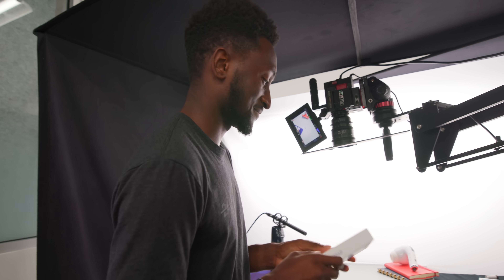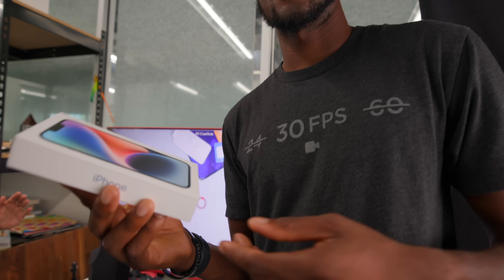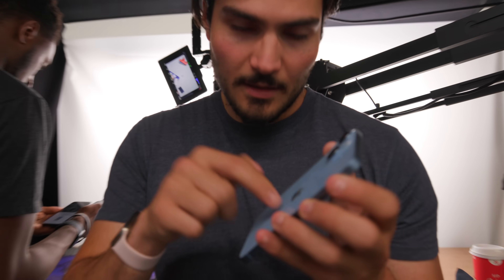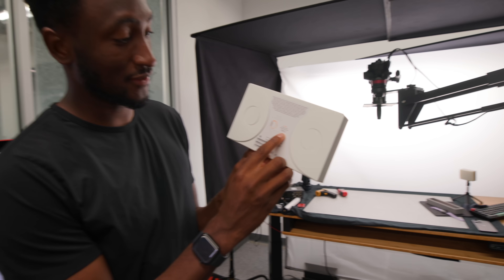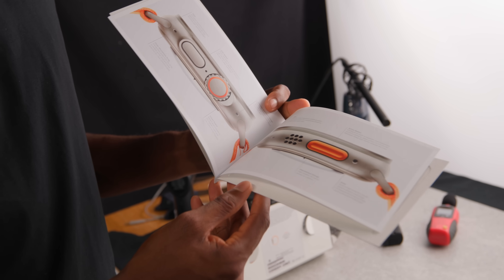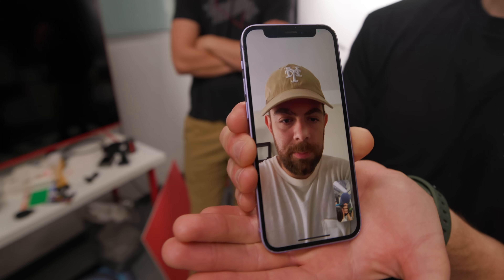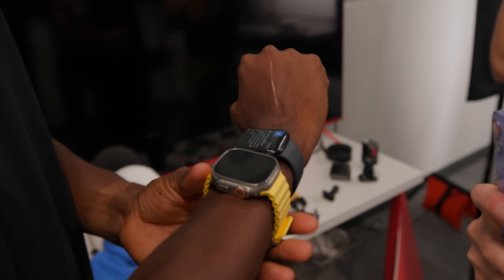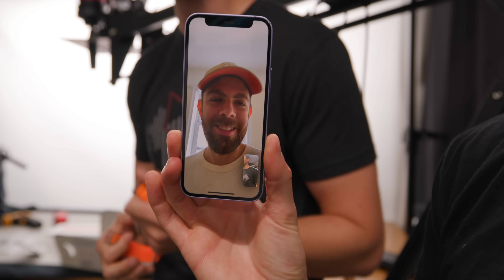iPhone 14 and Apple Watch Ultra Unboxing & Reactions!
Straight off the plane from Apple's Far Out event, Marques is back in the studio with new iPhones and the Watch Ultra. We unbox it all on camera and marvel at the cool-but-terribly-named Dynamic Island and Cupertino's biggest smartwatch.

Chapters:
00:00 Intro
00:19 iPhone 14 Pro unboxing
01:10 iPhone 14 unboxing
03:07 Apple Watch Ultra unboxing

Equipment used in this video and others:
Canon EOS C70
Schoeps MiniCMIT
Sennheiser MKH-416
Sound Devices MixPre-3 II
Rode Wireless GO II

Shot and produced by Hayato Huseman
Audio by Ellis Rovin